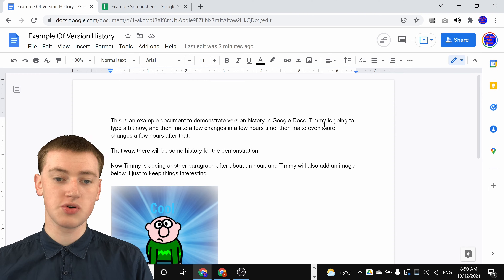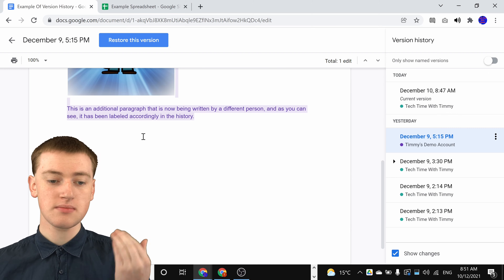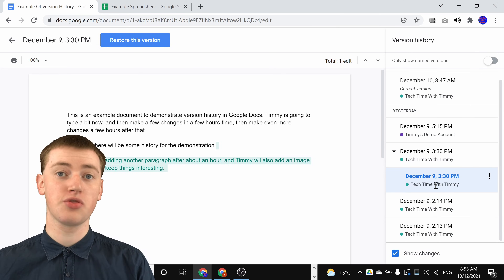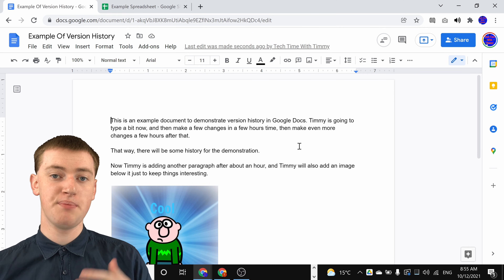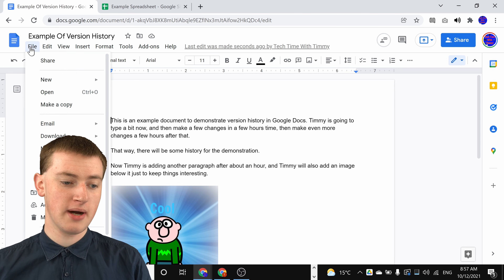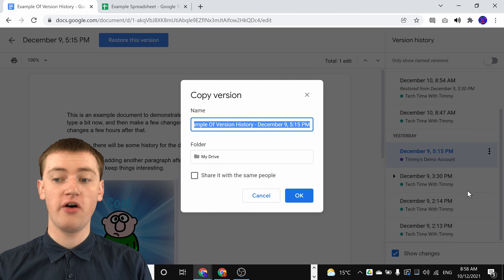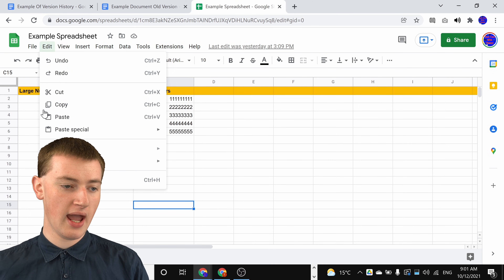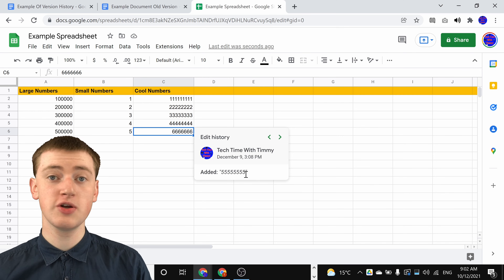How To Check The Edit History In Google Docs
In this video, Timmy shows you how to check the edit history in Google Docs, Sheets, And Slides.

Whenever you make an edit in Google docs, sheets, or slides, it actually keeps track of all those edits. And if you want, you can actually go back and look through all of those edits and even restore your document, spreadsheet, or presentation back to an older version.

And in this video, Timmy's going to show you how to do all of that and more!

Timestamps:
00:00:00 Intro
00:00:57 How To Check The Edit History
00:03:54 How To Restore An Edit
00:04:45 How To Un-restore An Edit
00:05:27 How To Restore An Edit Into A New Document
00:07:53 A Different Cool Feature In Google Sheets